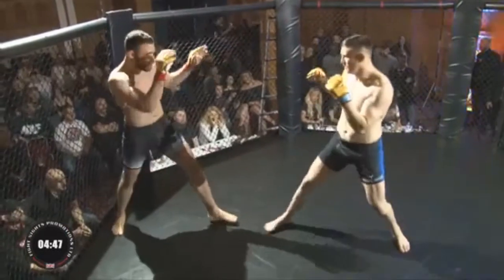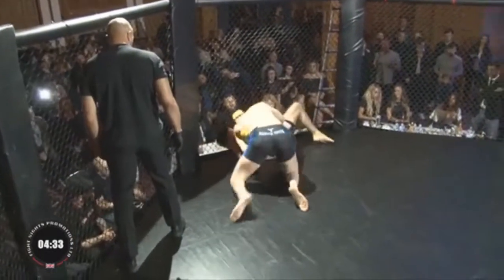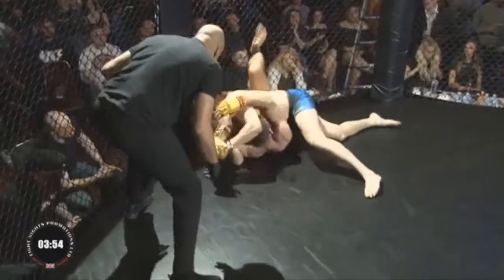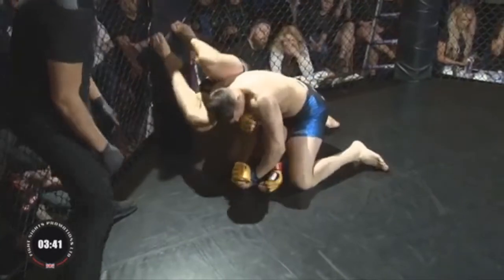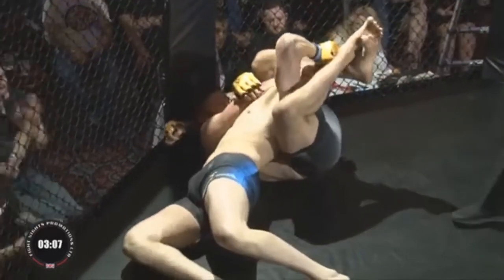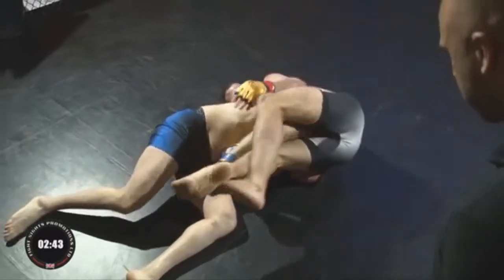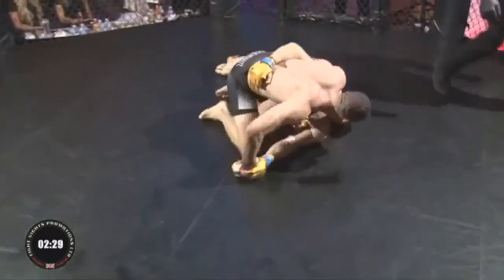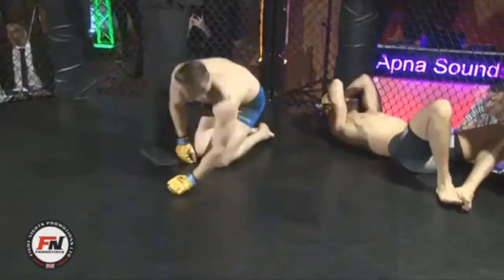MMA - Konecke Vs Glempner - Royal Fight Night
Above is the link to the original Source. This highlight has been created by consent of the owner.

Make sure to click on the PLAYLIST for like minded clips.